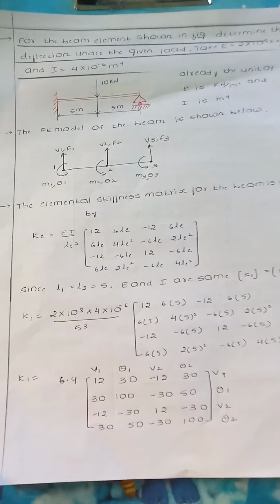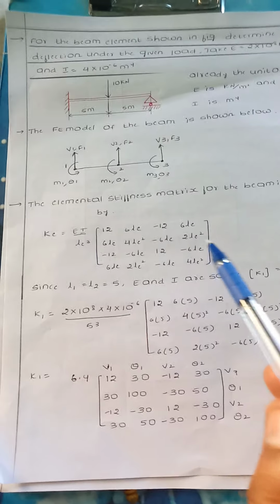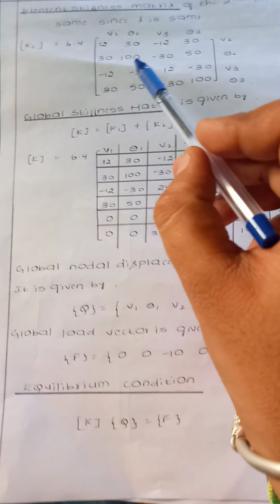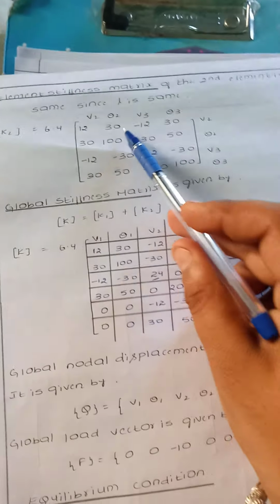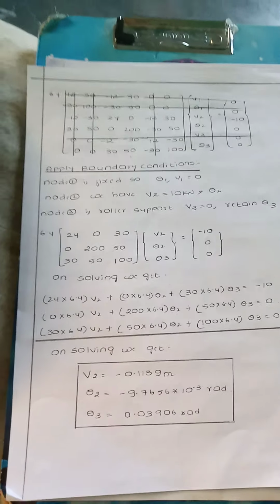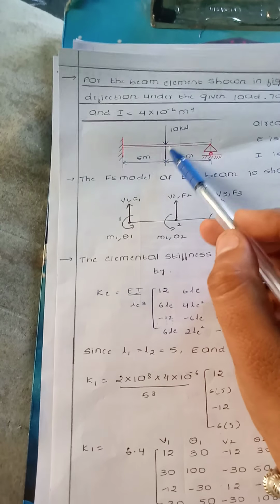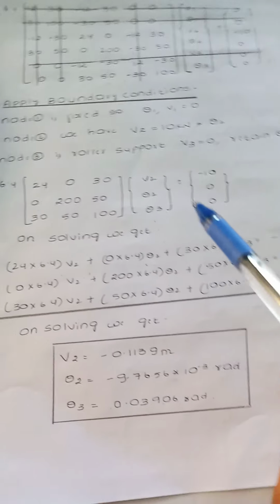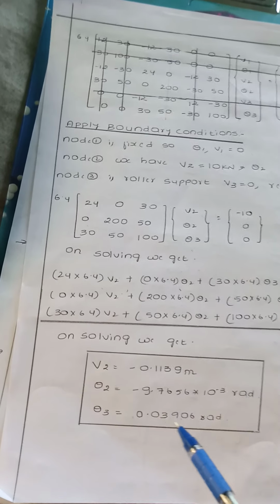Beam 5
One end is fixed and other end is supported with a roller.